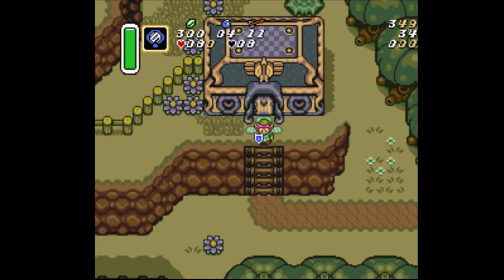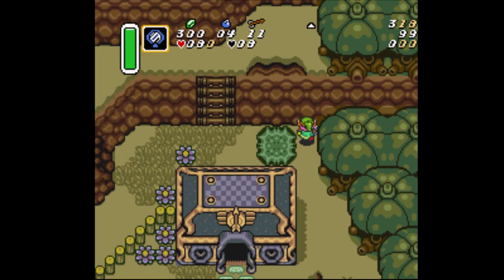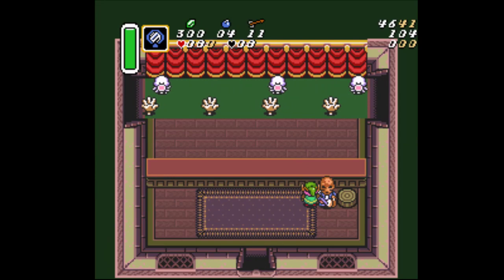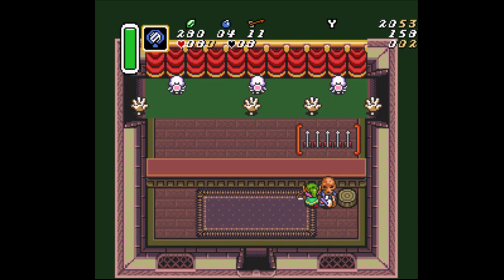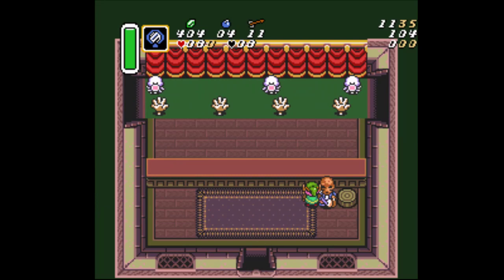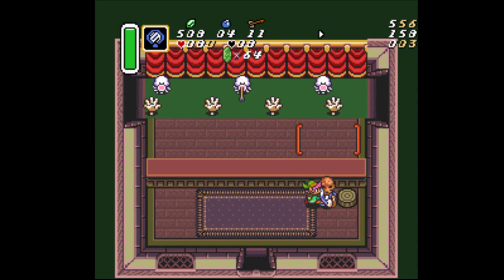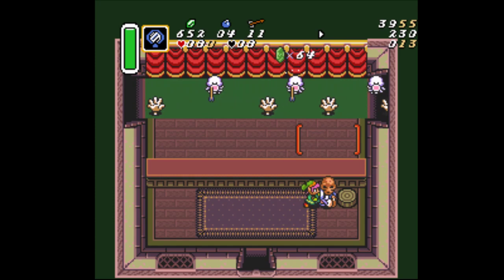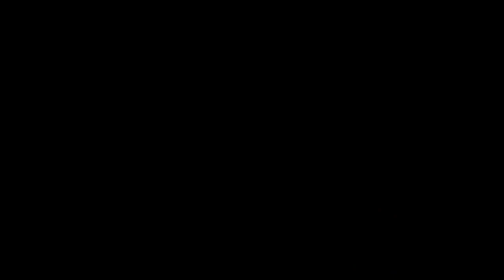How To: Play the Archery Game in A Link to the Past